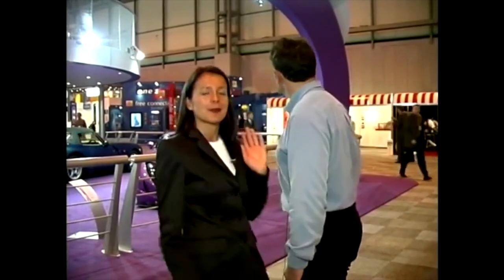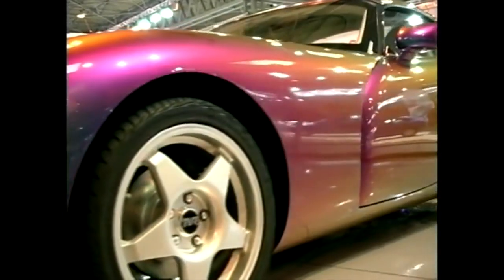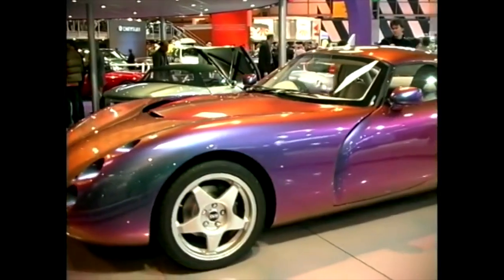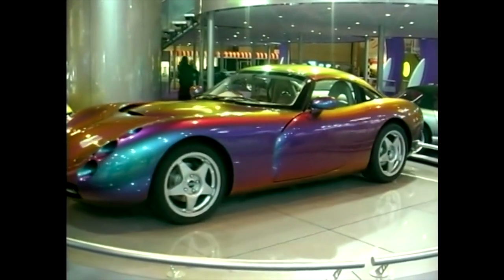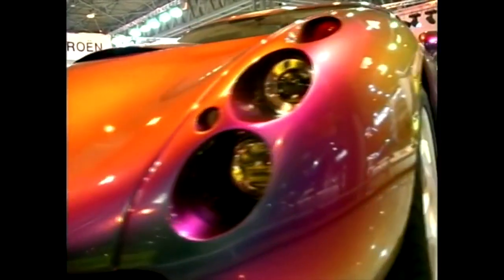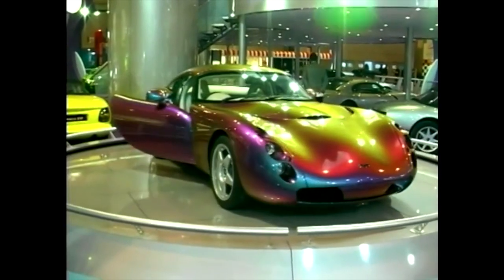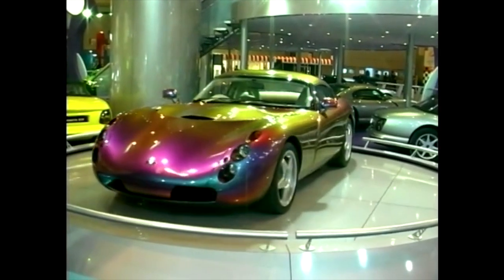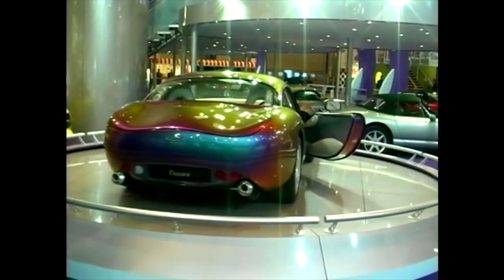1998 British Motorshow - TVR Stand & Peter Wheeler Interview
1998 Birmingham Motorshow featuring the TVR stand and interview with Peter Wheeler. TVR had on display their new TVR Tuscan Speed Six.